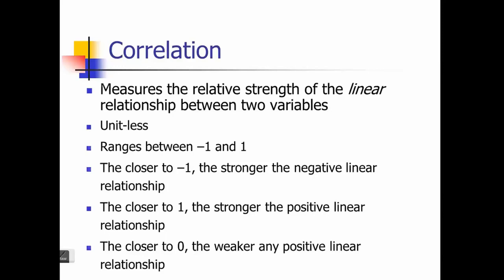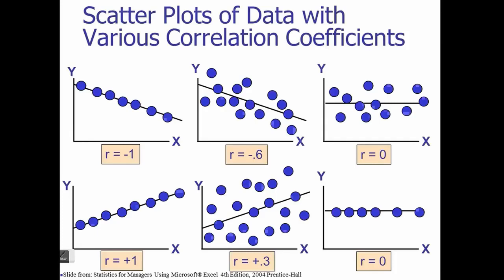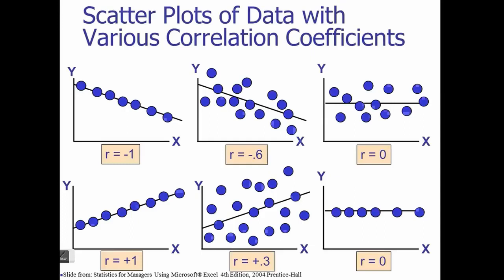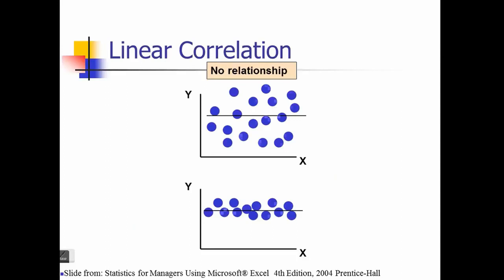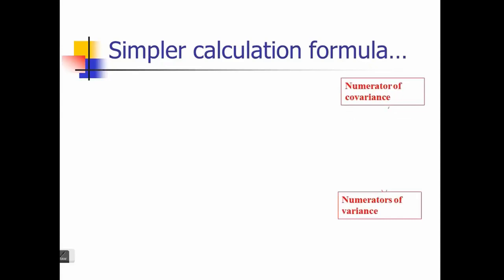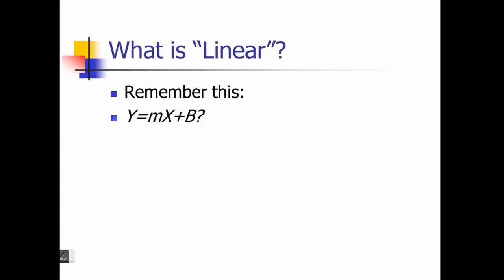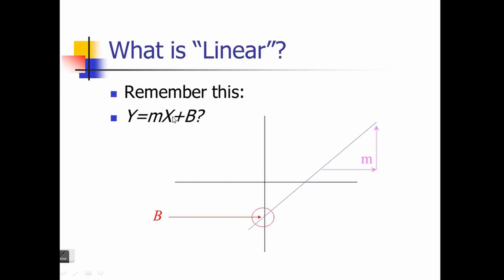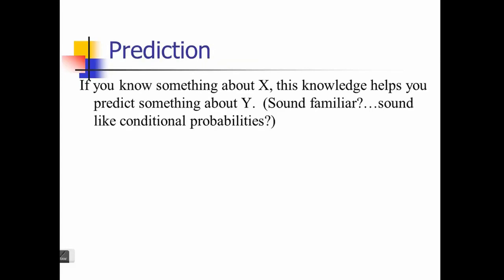Visualizing linear and non-linear Correlation (using Scatterplots) || Data Analytics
In this video, you will learn about linear and non-linear correlation. While linear correlation is easy to understand, it is difficult to learn non-linear correlation. Hence we use visual plots to better understand what it is.